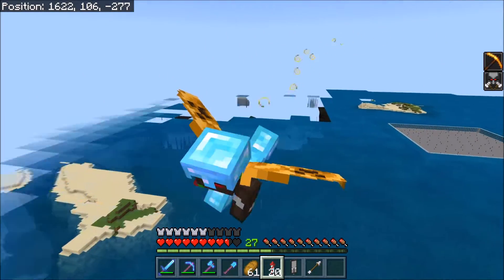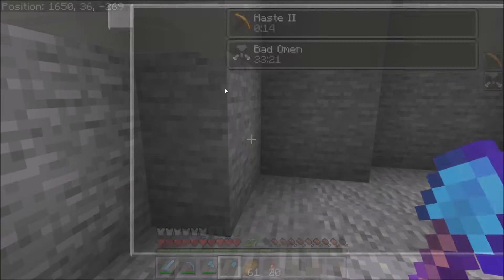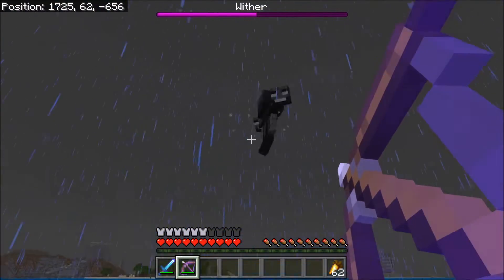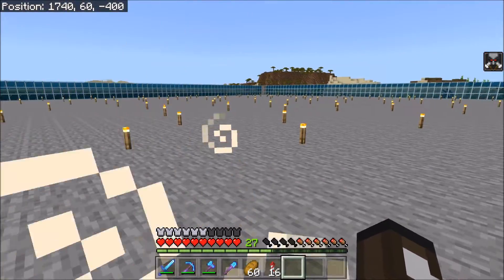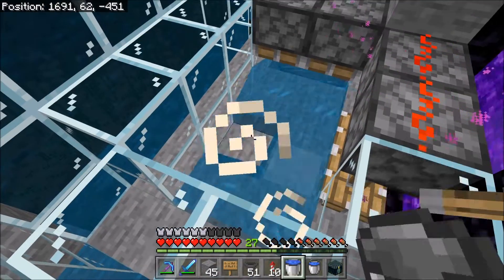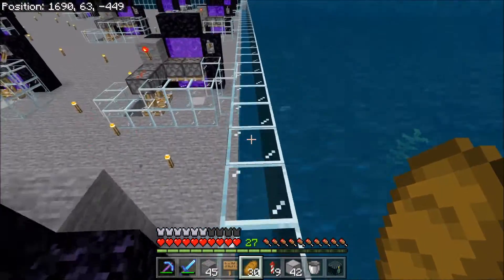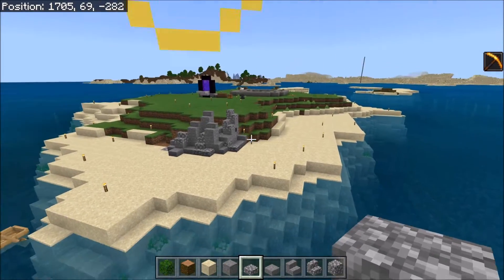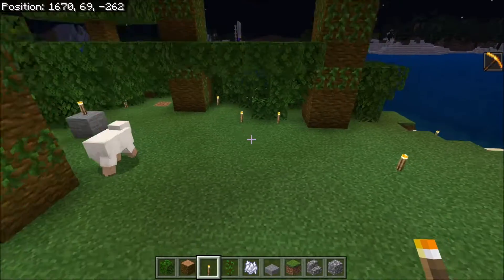Beacon of Light (CowLand Ep#8)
Hey guys I'm back with more Minecraft vids hope you enjoy we fight the wither work on the gardian farm as well as come up with our terraforming plans!